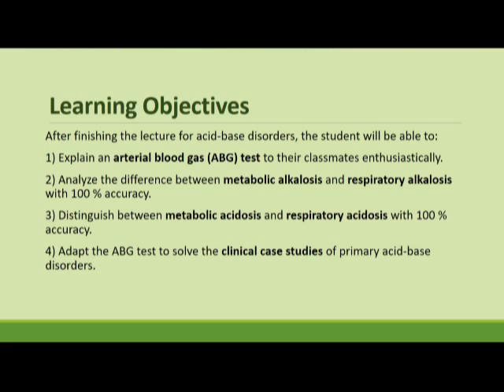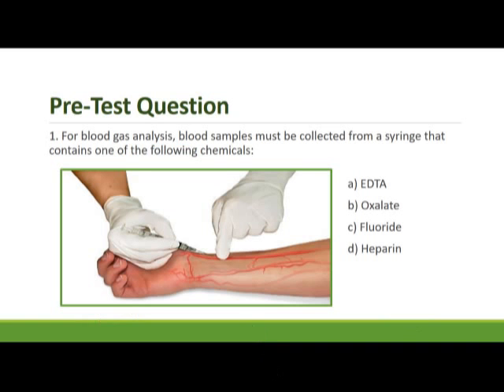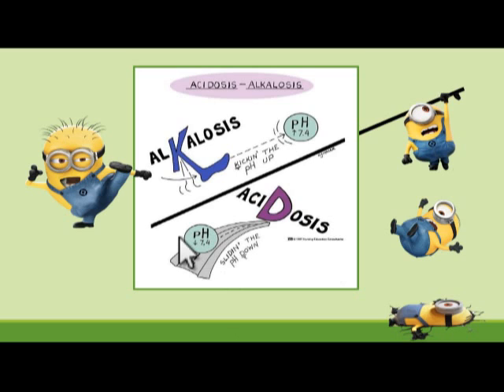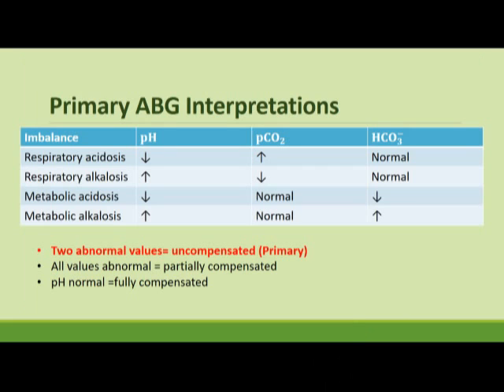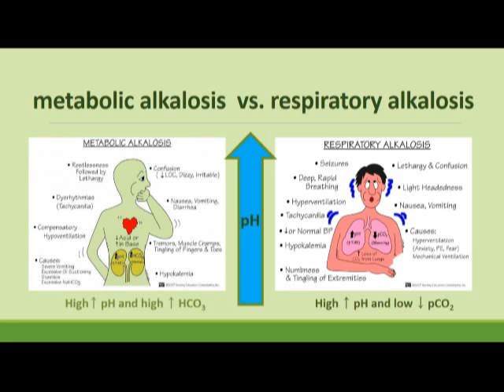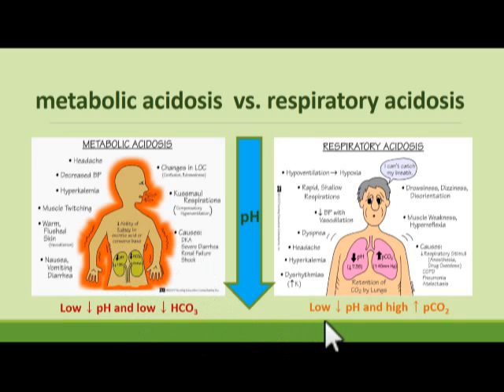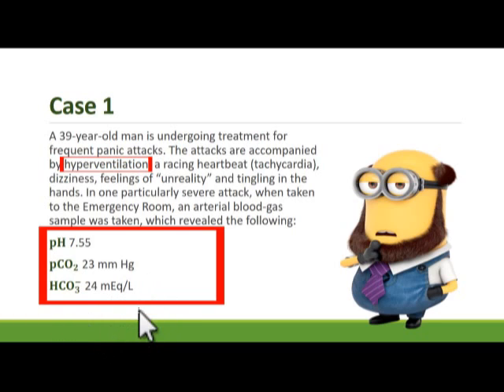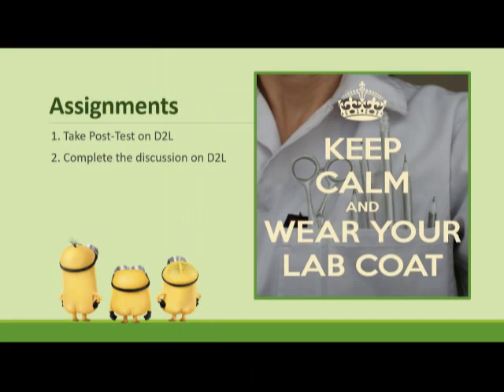Principle Education Presentation_ Jihye Kim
Introduction to Acid and Base Disorders _ Jihye Kim